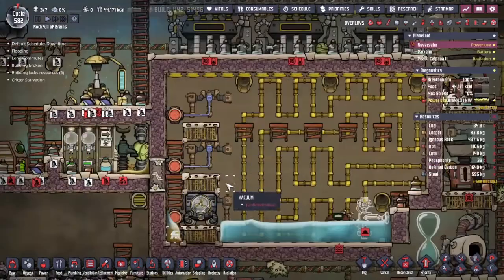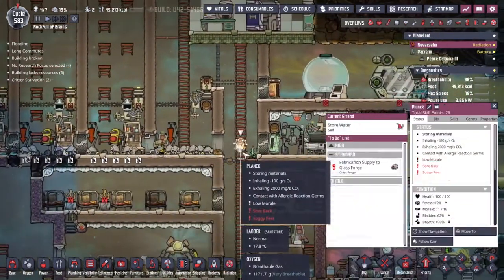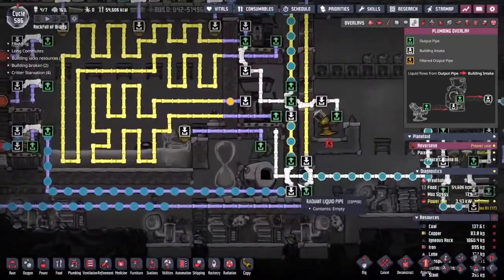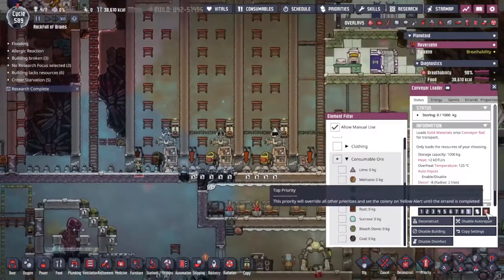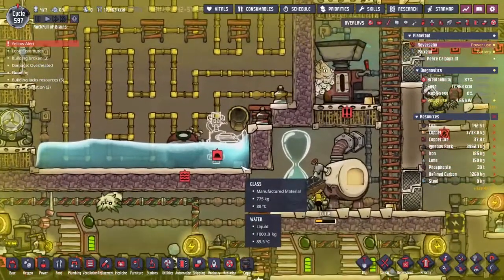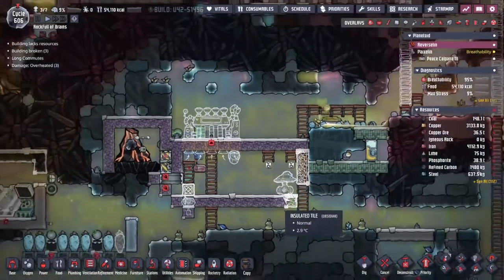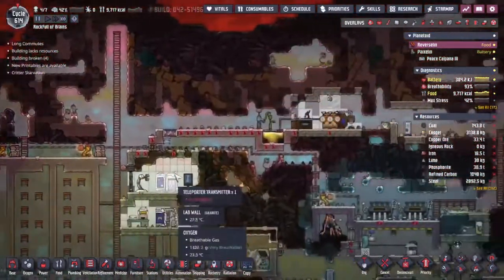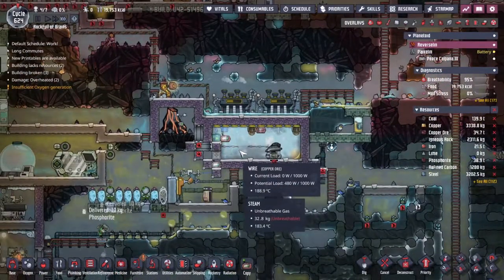Volcanic Power | ONI spaced 21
If we're going to take over the universe, we'll need ample supplies of industrial materials

Klei has brought us a DLC to Oxygen not included and changed the entire game, multiple asteroids can now be visited and colonised, teleporters exist and there is not a massage table in sight!!